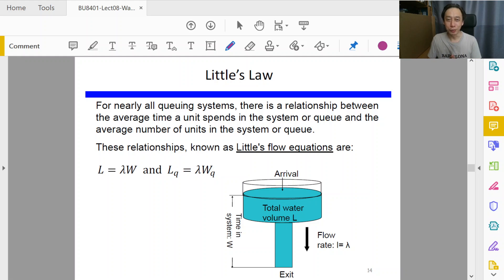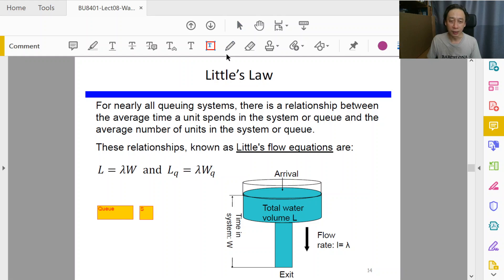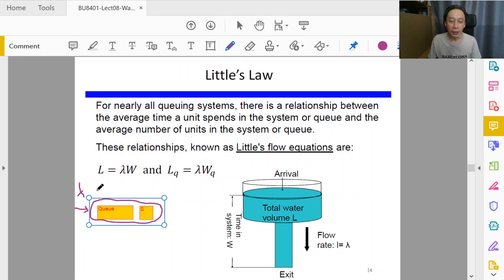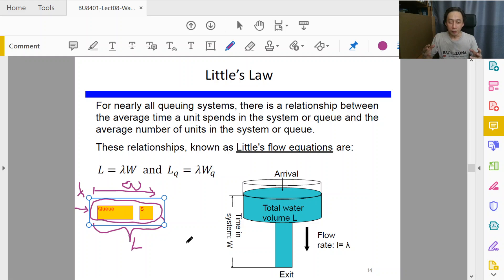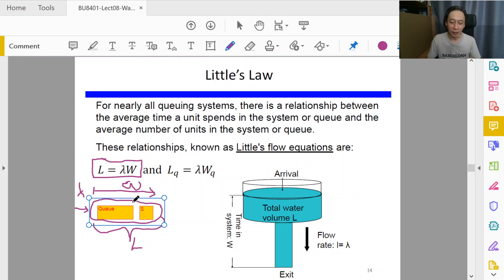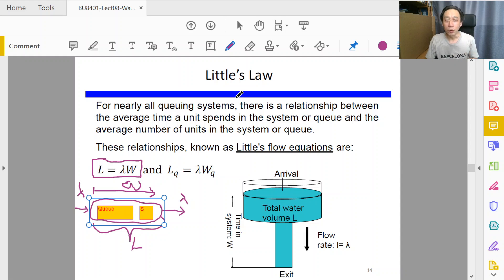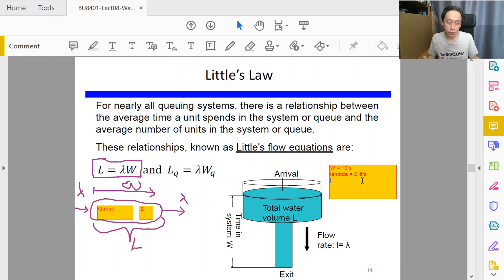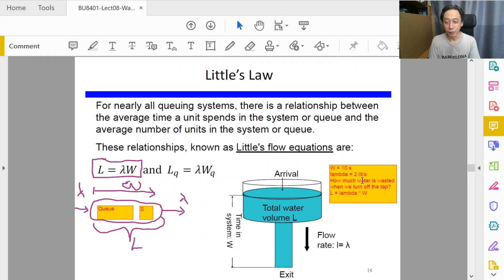Waiting Line Models: Single Server - 5 - Little's Law (Part 1/2)